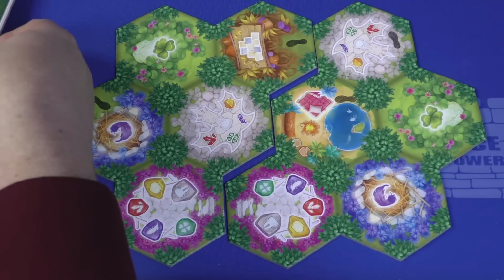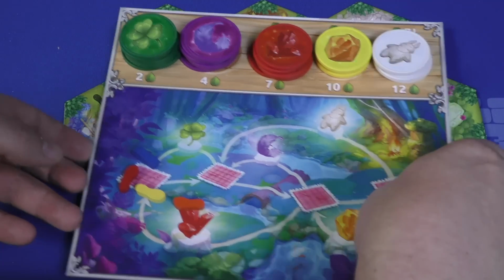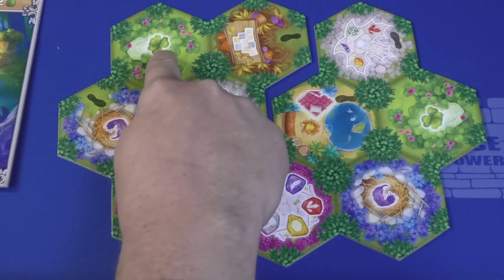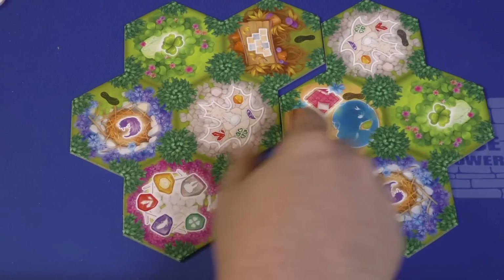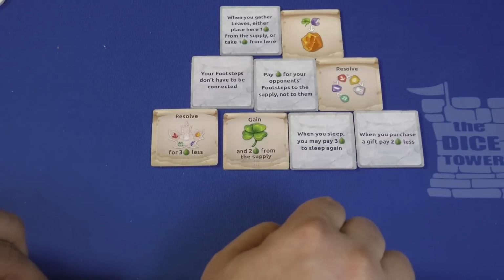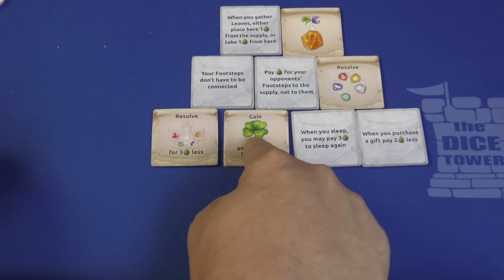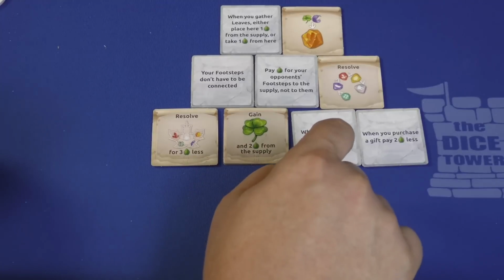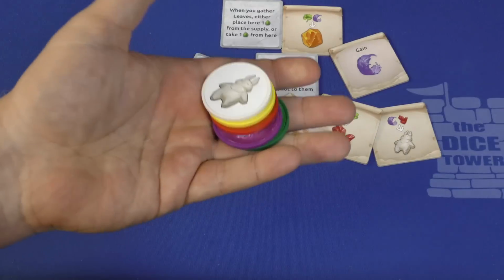Benevolent Review: Walking In Your Footsteps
Tom, Zee, Camilla and Joey take a look at Benevolent!

0:00 Intro
1:18 Overview
4:44 Final Thoughts